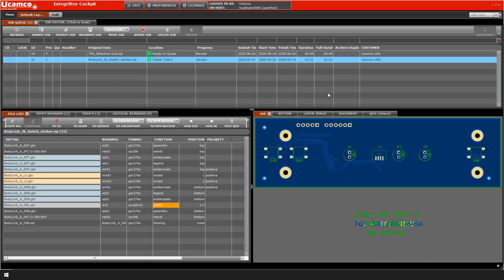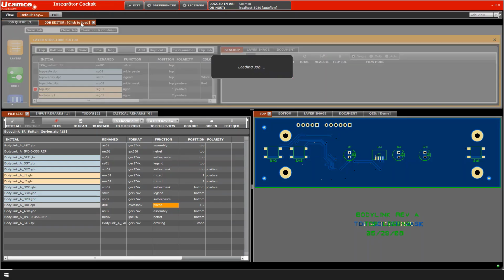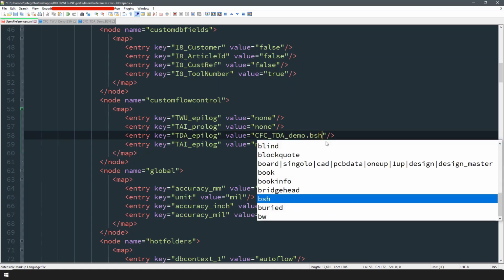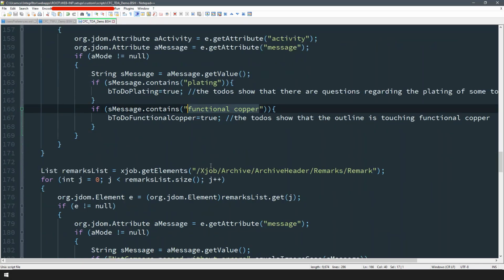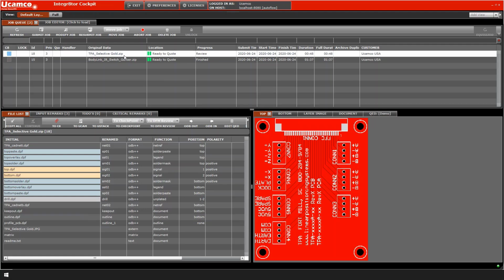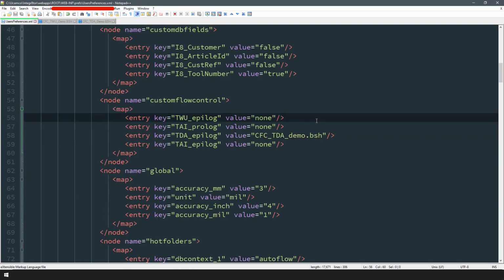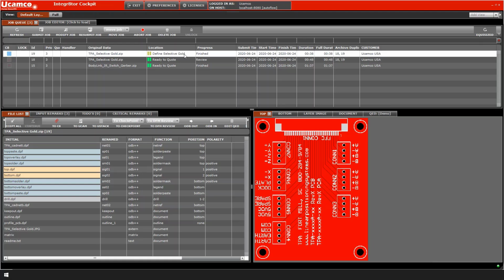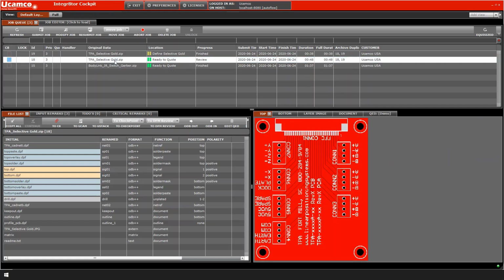Integr8tor Automation - Level 2 - CFC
This video shows how the level 2 automation module Custom Flow Control allows to affect how a job is processed by Integr8tor